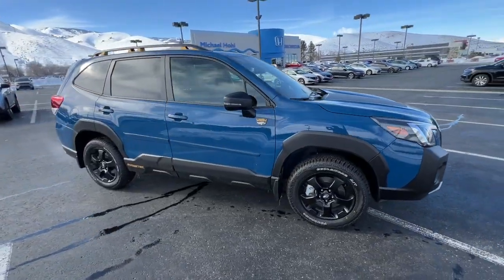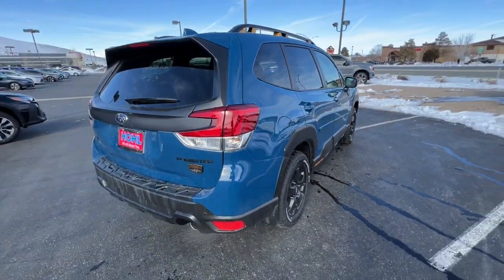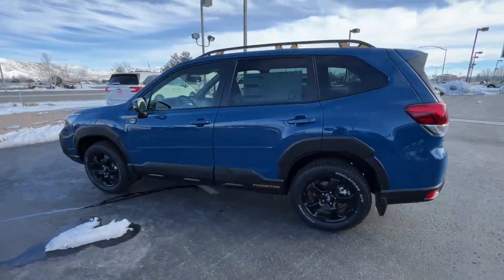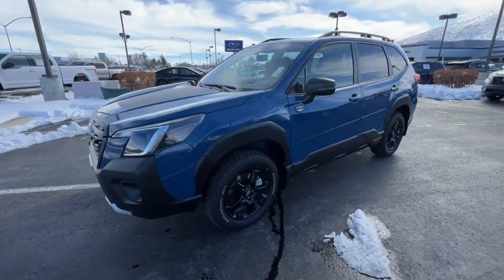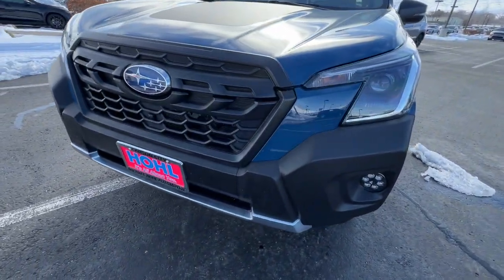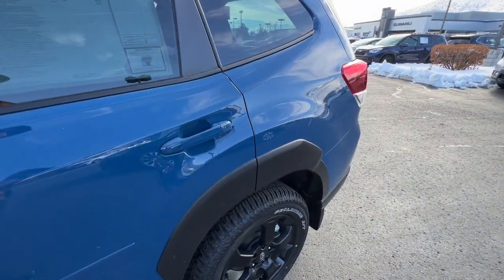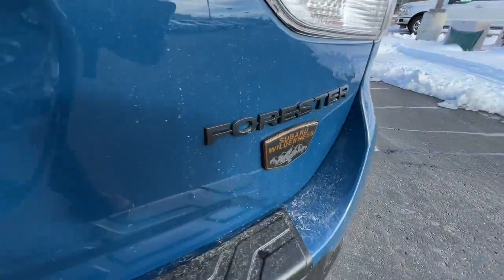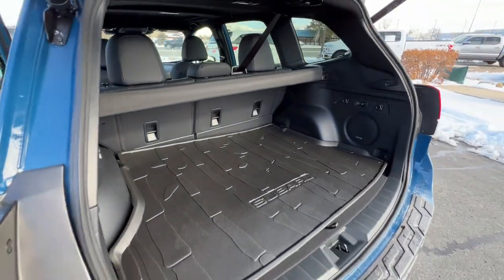2023 Subaru Forester Carson City, Reno, Lake Tahoe, Northern Nevada, Susanville, NV S23502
Geyser Blue New 2023 Subaru Forester Wilderness available in Carson City, Nevada at Michael Hohl Subaru. Servicing the Reno, Lake Tahoe, Northern Nevada, Susanville, NV area.

Geyser Blue 2023 Subaru Forester Wilderness AWD Lineartronic CVT 2.5L 4-Cylinder DOHC 16VRecent Arrival! 25/28 City/Highway MPG